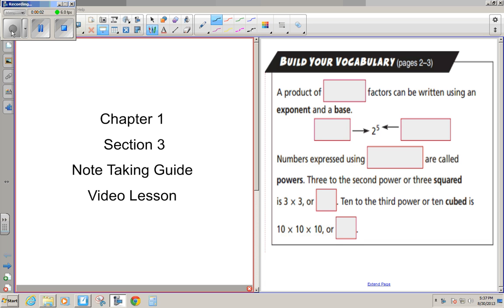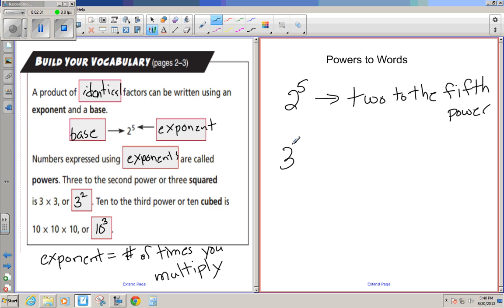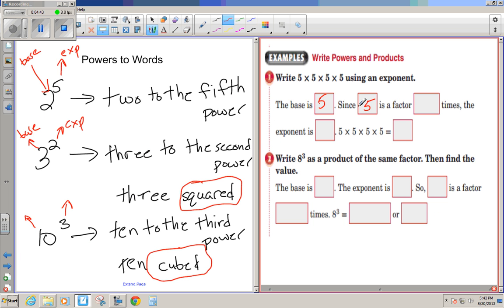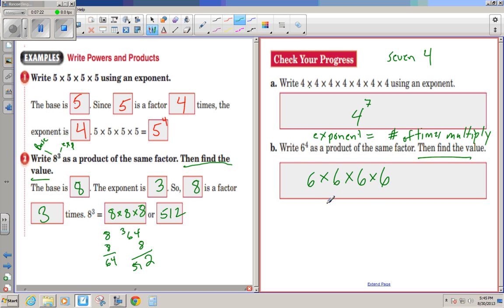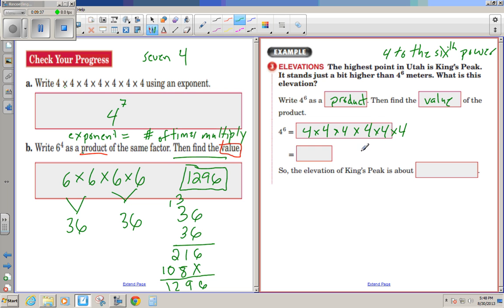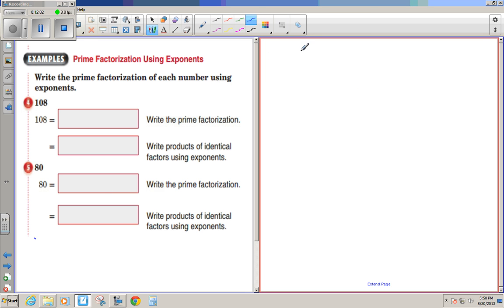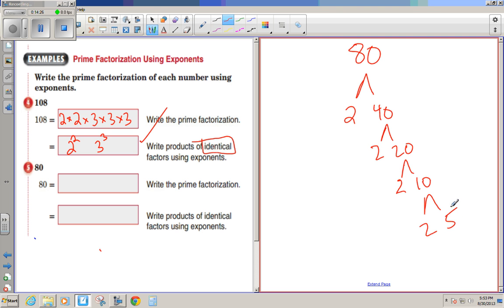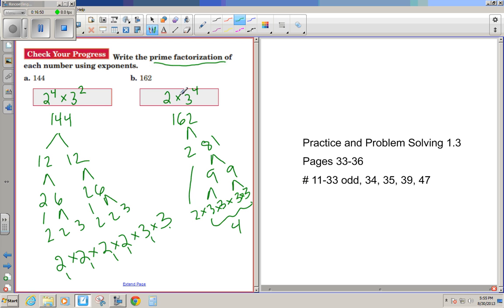AndreMath61.3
This will help you fill out the Note Taking Guide for 1.3